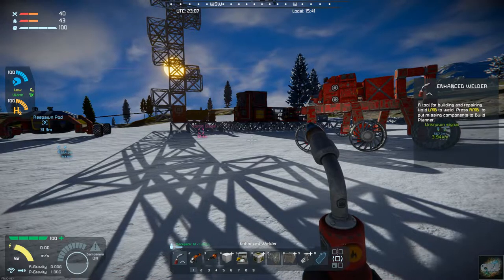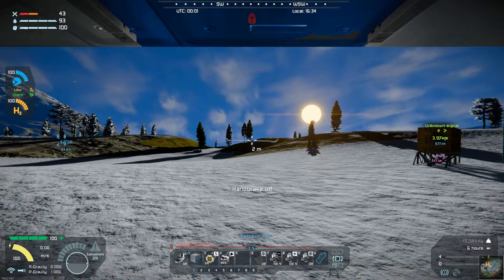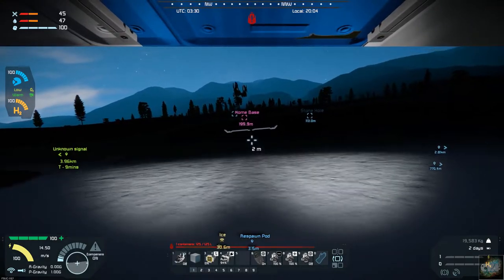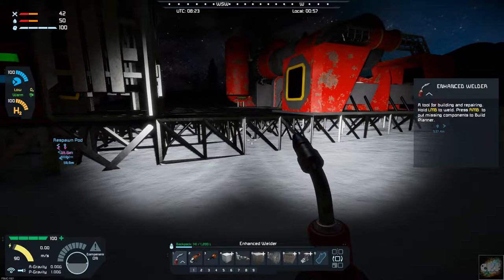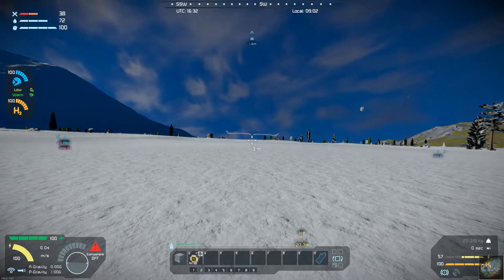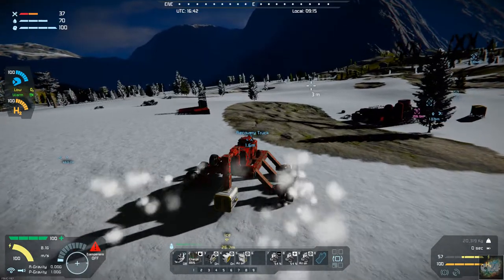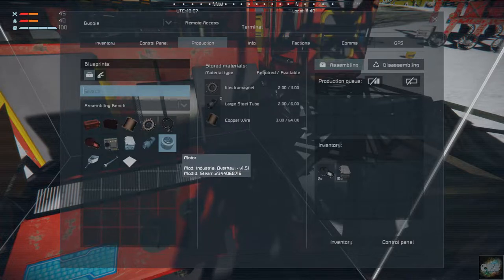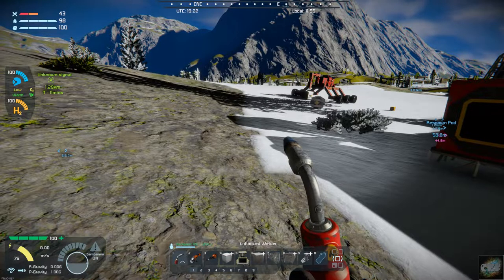Space Engineers – Season 1 – Day # 7 – Industrial Overhaul – A better Production Line!